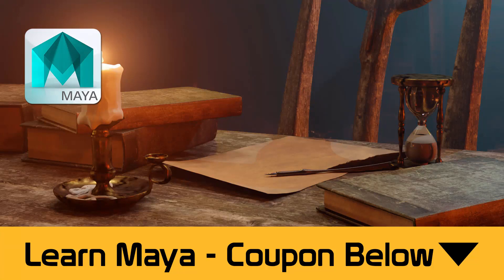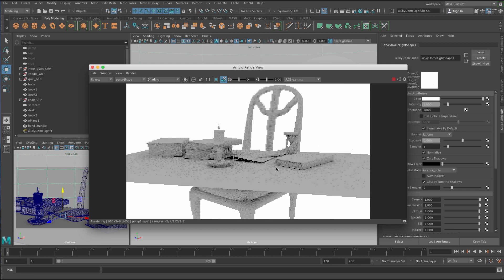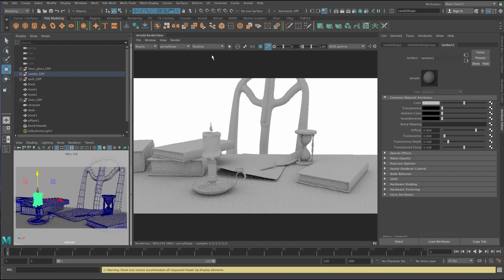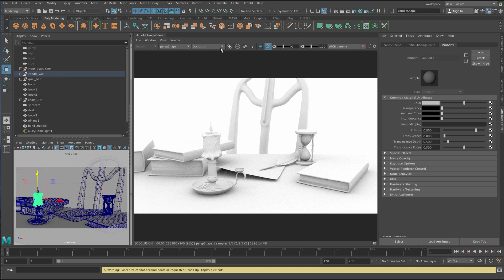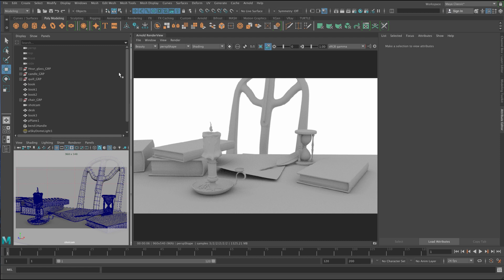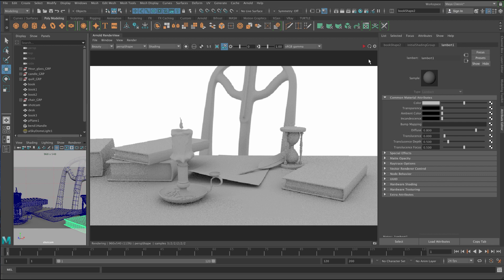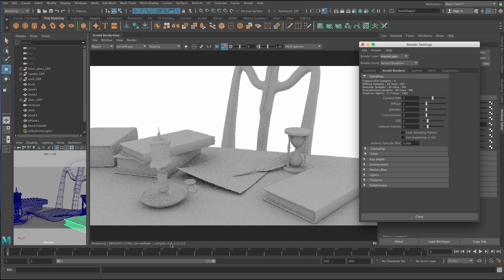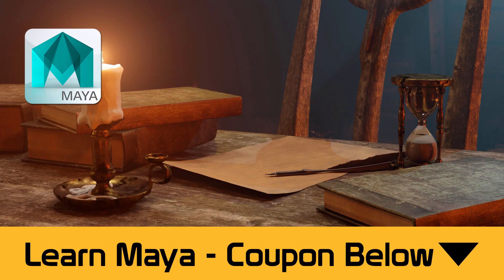Maya 2018 - Arnold renderview introduction